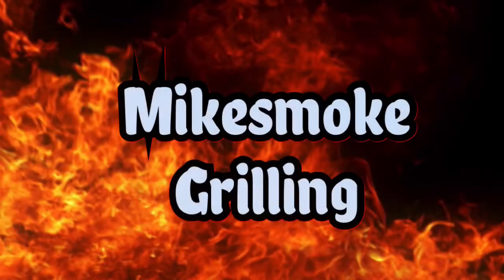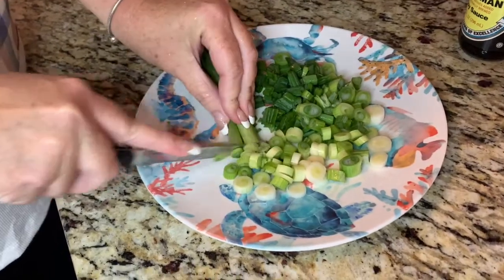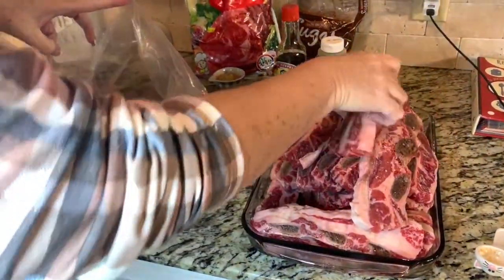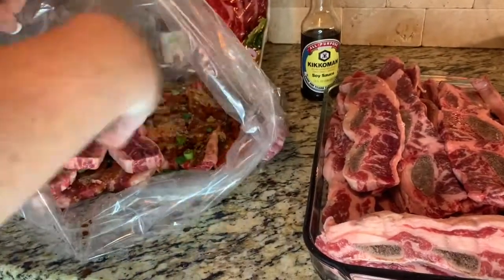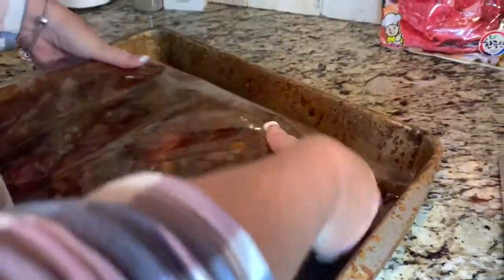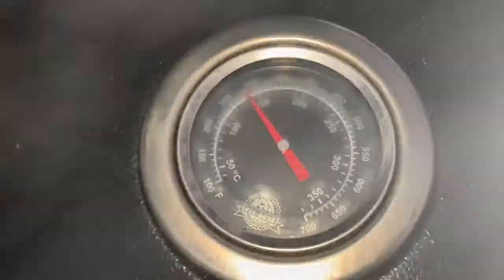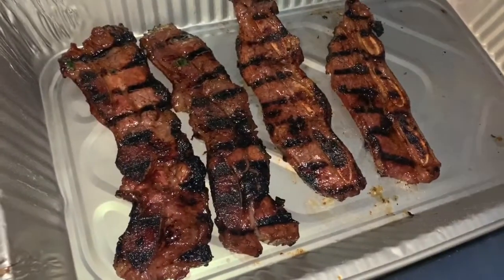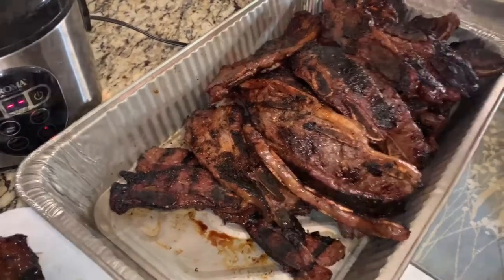How to grill BEEF SHORT RIBS including marinade step by step and grilling instructions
In today’s video we take you step-by-step on how to make beef short ribs including marinade step-by-step ingredients and how to grill them